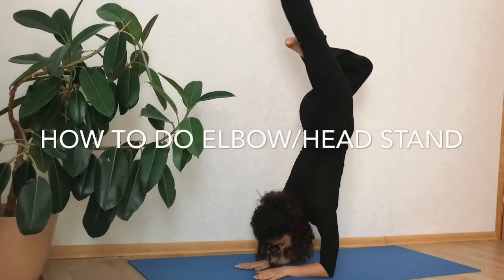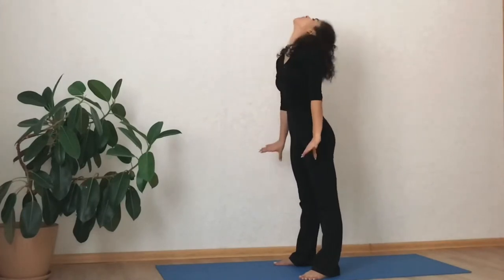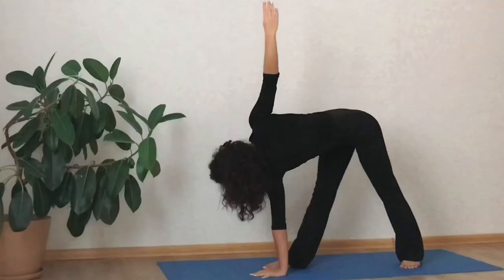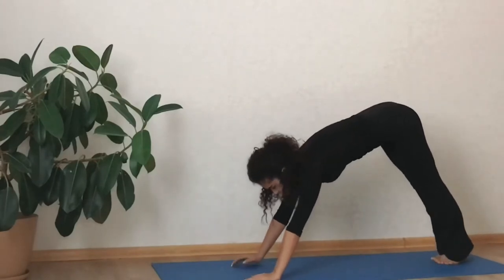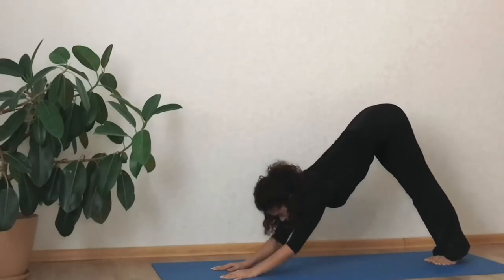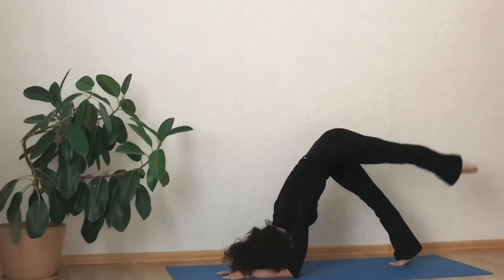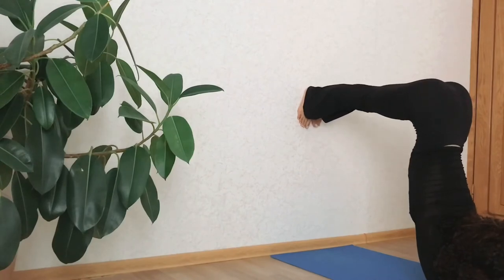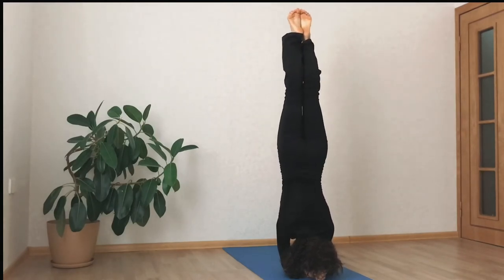How to do Headstand & Elbow Stand in 5 minutes!!!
Few simple steps/exercises that will help you to get your elbow/forearm and head stand fast! This exercises are must do to start working towards getting upside down! I love hand balancing things a lot because they challenge my body and my brain and are such an amazing full body exercise that you can do anywhere! If you will try this guide and found it useful please leave your feedback on a comment section, I would appreciate that! Thanks! :)